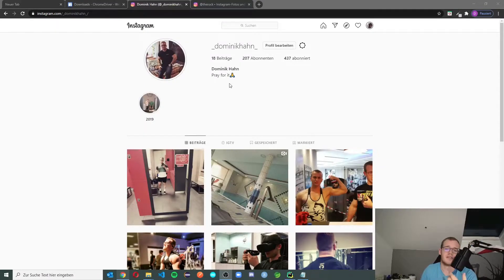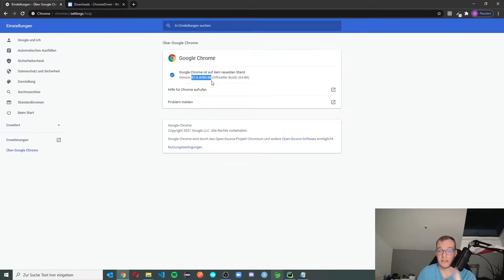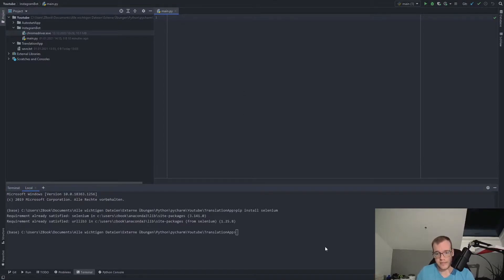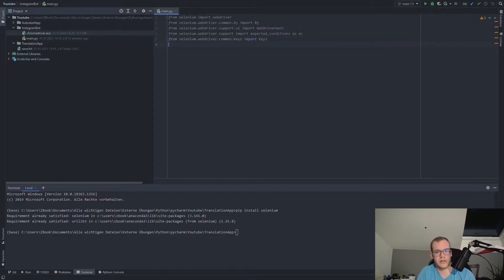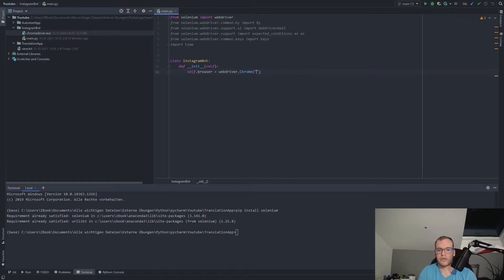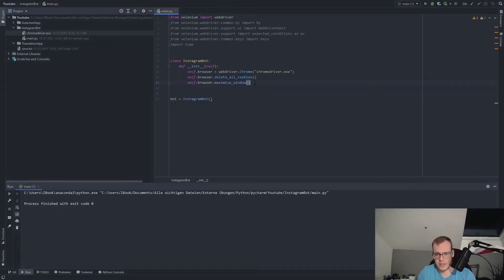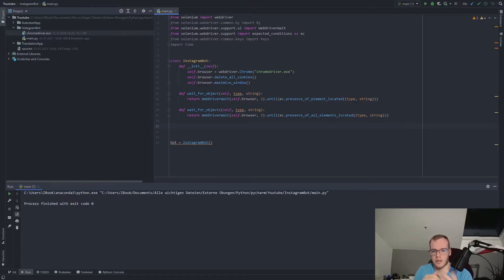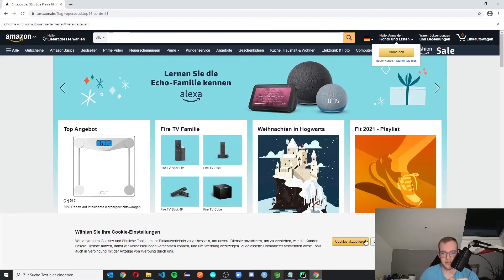How to Grow Instagram in 2021 Python Instagram Bot #1 Insight of Selenium/Structure of Websites HTML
In the first video of the Instagrambot series, we will setup our chromedriver
and create an example Bot to understand Selenium and the whole structure of Websites. 😊

0:00 Intro
0:20 Instagram
0:55 Chromedriver
2:10 Get Selenium
2:30 Imports
4:30 Initialize Bot
5:50 Important Functions
7:40 Get Website + Understand it (HTML)
9:50 Accept those cookies
11:00 Search
13:20 Get this product!
15:10 Sum up